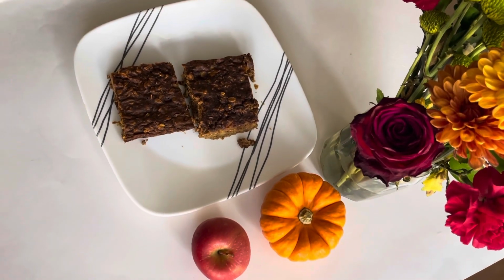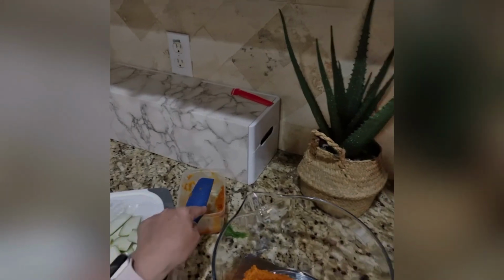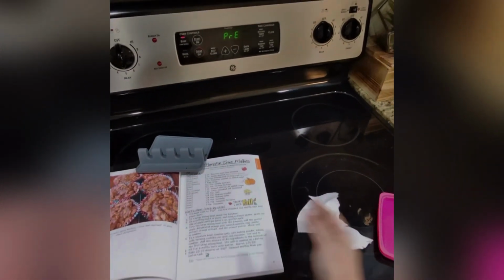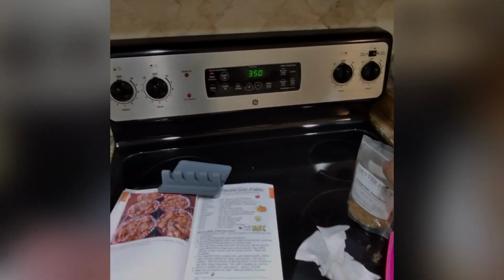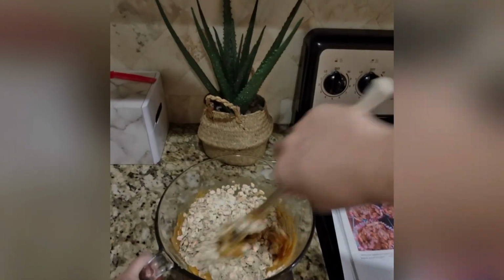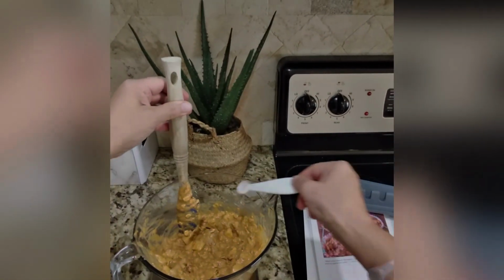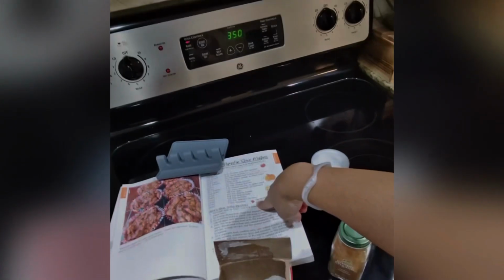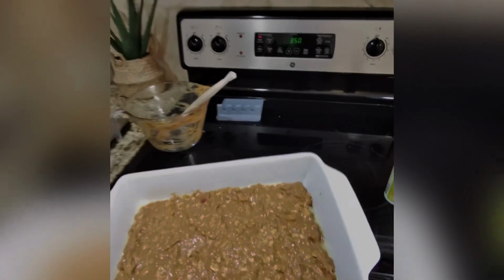Favorite BLE breakfast recipe: Apple Pumpkin Spice Muffins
I highly recommend this delicious (my new favorite! So perfect for fall!) breakfast recipe from Laurie Lundgren’s “Tasty Freedom” cookbook. It’s in my opinion the best cookbook on the market if you do Bright Line Eating (although her cookbook, plus the ones by Natalie Aul, are not sanctioned/endorsed/affiliated with the program because BLE does not play and they will hit you with a “cease and desist” threat if you try to creep on their brand and make money… but yeah, these cookbooks fit the parameters of the weight loss plan, which was based on the Overeaters Anonymous food plans).

**Buy the vegetable/fruit quick chopper I showed in the video - Fullstar Vegetable Chopper -...

PLUS YOU WILL GET POP UP SURPRISE HELPFUL VIDEOS THROUGHOUT THE WEEK.

*Get me as your Coach for BeachBody on Demand streaming fitness service

*Buy on Amazon the Bulletproof Collagen powder I blend into my morning coffee every day

**Buy the Bright Line Eating “Rezoom” book by Dr. Susan Pierce Thompson

**Purchase the book “Brain Over Binge” by Kathryn Hansen

**Purchase the book “Brain Over Binge Recovery Guide” by Kathryn Hansen

S N A P C H A T: @AngelaCruzTube
T I K T O K: @AngelaCruzTube

In my Amazon store linked above, I have listed weight loss resources, as well as  the videography and photography gear that I use to create YouTube videos, mommy/baby essentials and other fun items that I myself use and love. I make a tiny commission when you shop my store, so thank you for your support!